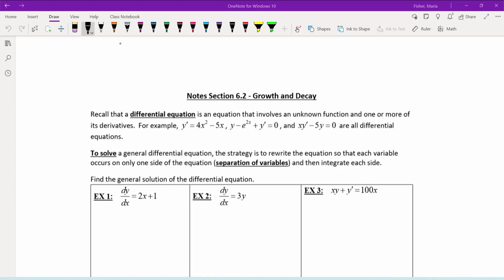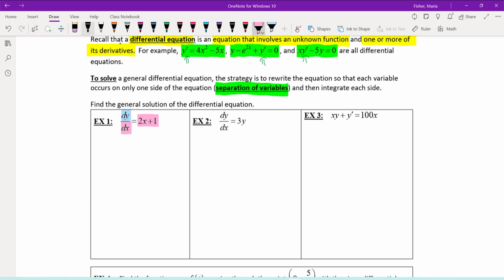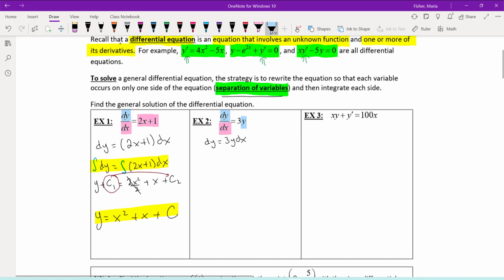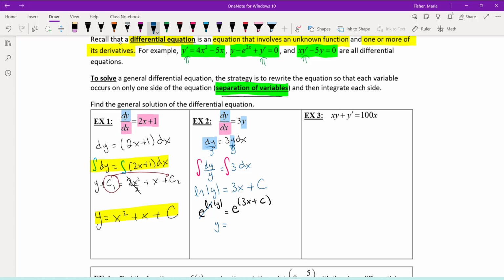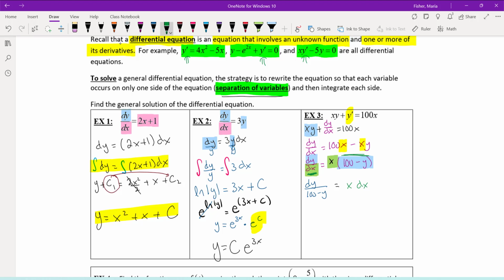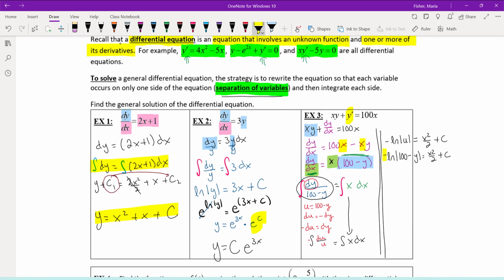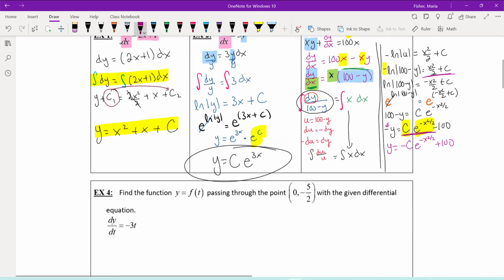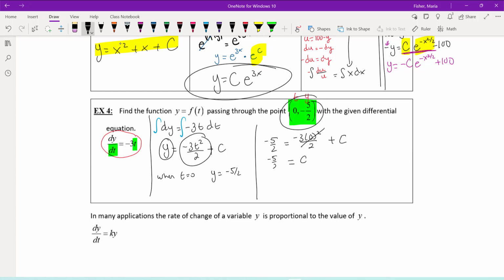6 2 Exp Growth and Decay Diff Eqns Exs1 4